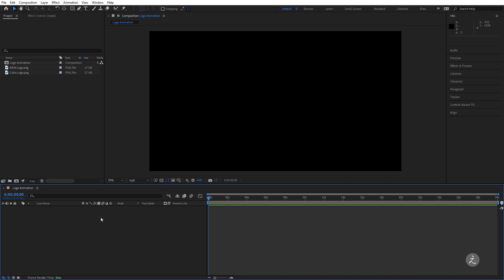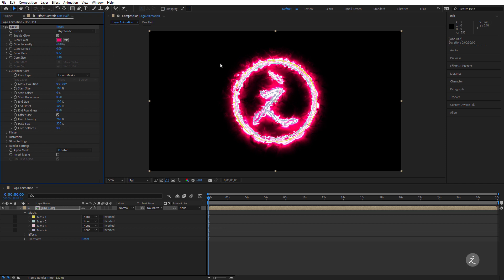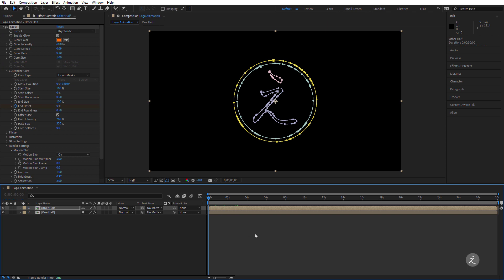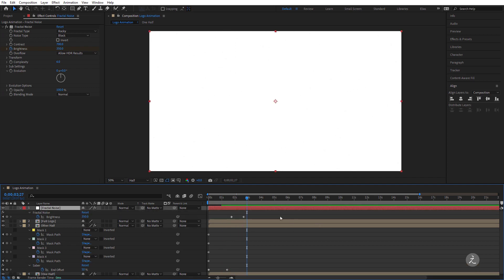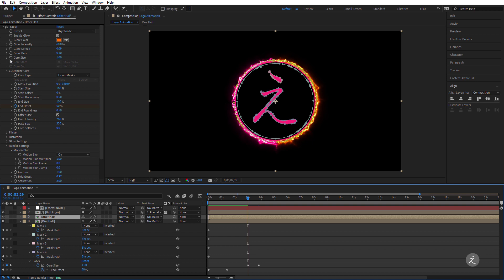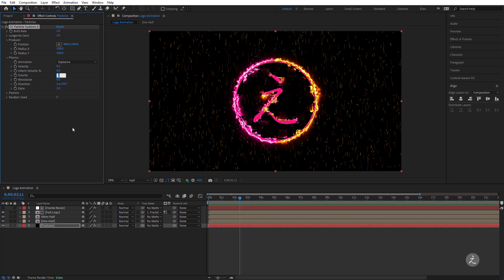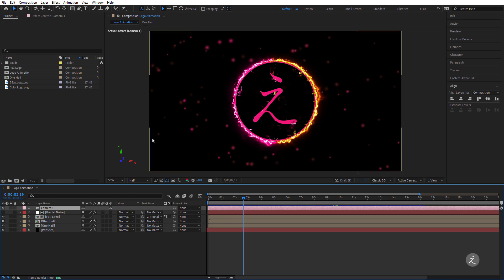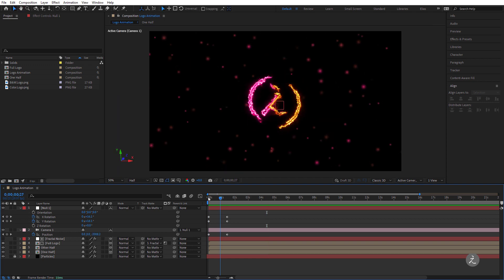Saber Plugin Tutorials, Logo Reveal After Effects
Saber Plugin Tutorials, Logo Reveal After Effects. How to create a dynamic logo reveal animation with Saber plugin, using a fractal noise texture to reveal logo, add free particles and 3D camera.

Logo Reveal After Effects Timestamp
00:00 Introduction
00:16 Setting Up Composition
00:46 Auto-trace After Effects
01:33 Saber Plugin
05:00 Fractal Noise Texture
09:46 After Effects Particle Systems II
13:15 After Effects 3D Camera